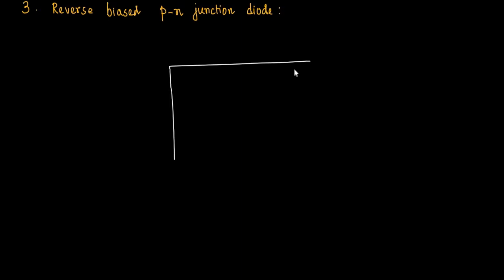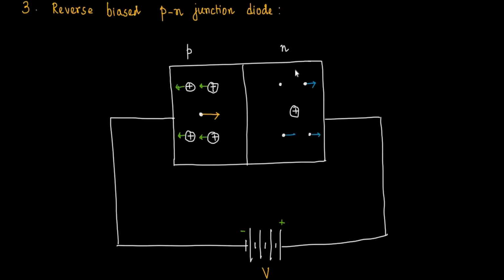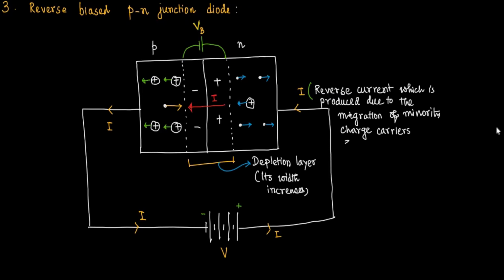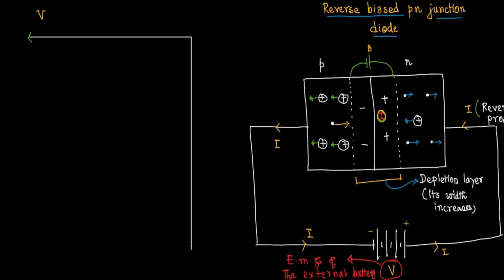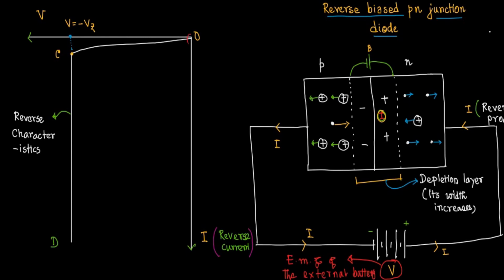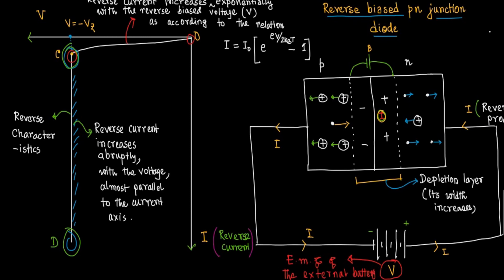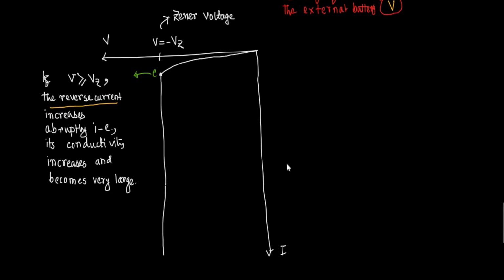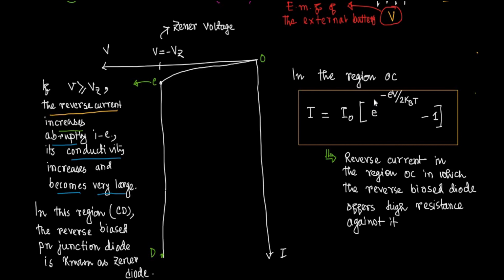Reverse Characteristics of reverse biased pn junction diode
⦿ Chapter : pn junction dieode ⦿ Topic : Reverse biased pn junction diode and reverse characteristics .
 Reverse biased PN junction diode:
The p-type is linked to the negative terminal of the voltage potential, while the n-type is connected to the positive terminal.
When the PN junction is reverse biased (Fig), electrons in the N region and holes in the P-region are attracted away from the junction. Because of this, the number of negative ions in the P-region and positive ions in the N-region increases.
A curve between the voltage and current across the circuit defines the V-I properties of p-n junction diodes. The x-axis represents voltage, while the y-axis represents current. The V-I characteristics curve of the p-n junction diode is shown in the graph above. With the help of the curve, we can see that the diode works in three different areas, which are:

Zero bias
Forward bias
Reverse bias
There is no external voltage provided to the p-n junction diode while it is at zero bias, which implies the potential barrier at the junction prevents current passage.

When the p-n junction diode is in forwarding bias, the p-type is linked to the positive terminal of the external voltage, while the n-type is connected to the negative terminal. The potential barrier is reduced when the diode is placed in this fashion. When the voltage is 0.7 V for silicon diodes and 0.3 V for germanium diodes, the potential barriers fall and current flows.

he current grows slowly while the diode is under forwarding bias, and the curve formed is non-linear as the voltage supplied to the diode overcomes the potential barrier. Once the diode has crossed the potential barrier, it functions normally, and the curve rises quickly as the external voltage rises, yielding a linear curve.

When the PN junction diode is under negative bias, the p-type is linked to the negative terminal of the external voltage, while the n-type is connected to the positive terminal. As a result, the potential barrier becomes higher. Because minority carriers are present at the junction, reverse saturation current occurs at first.

When the applied voltage is raised, the kinetic energy of the minority charges increases, affecting the majority charges. This is the point at which the diode fails. The diode may be destroyed as a result of this.